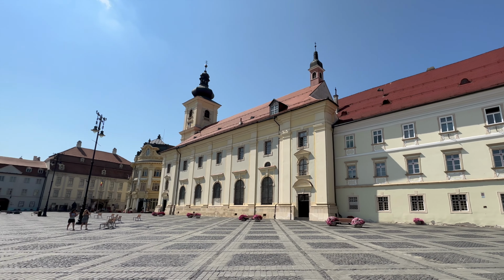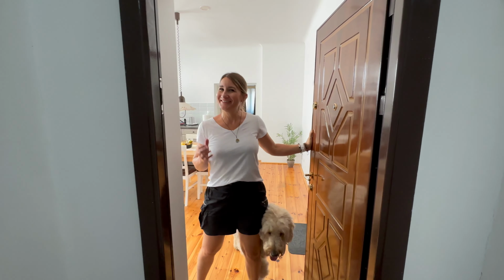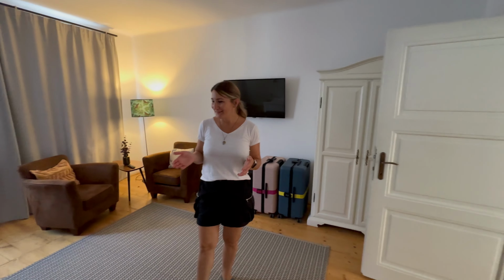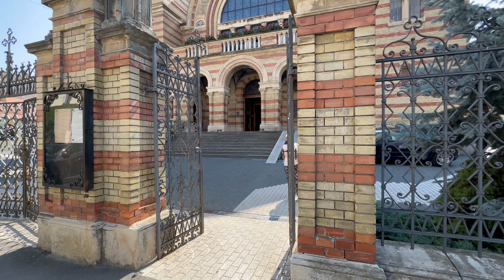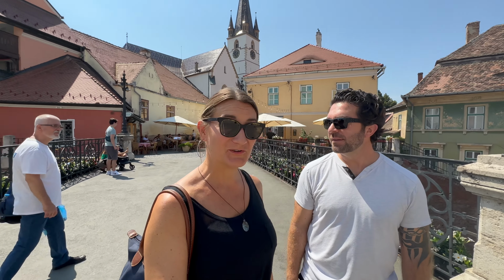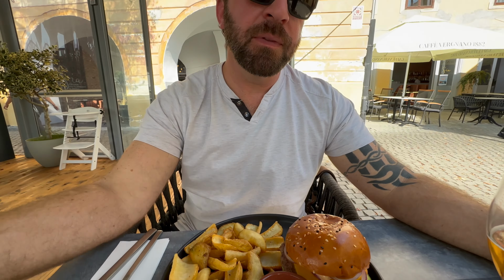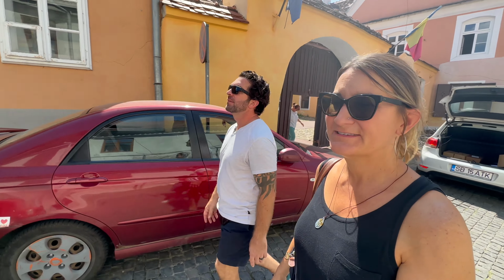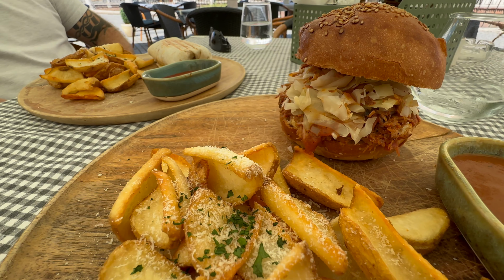Sibiu! You MUST visit our favorite city! (Romania 2023) 🇷🇴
Welcome to the medieval town of Sibiu, Romania! We could have stayed much longer in this magnificent city! With its enchanting winding medieval streets of the old town, to the modern side of the city with everything you need, Sibiu has been one of our favorite cities so far! We visit the grand cathedrals, of course, one of our favorite things to do in Europe, complete with a treacherous climb up Saint Mary’s watch tower, take you on a tour of our airbnb, Rory tests the bridge of lies 😅 and wander around the old town with it’s rich history and charming architecture.

We hope to see you back next week for another video in our Romania series.

-- Rory and April
Episode 020 | Transylvania, Romania | Filmed August 2023

✈️ Needing comprehensive travel & medical insurance for your upcoming trip We highly recommend IMG Travel Insurance and have had an incredible experience with them:

💻 Be sure to stay safe online when traveling overseas! We use Proton mail & VPN at a very low cost!

📲 Don't forget to install your eSIM on your cell phone for world wide data coverage while traveling abroad! Maya Mobile has worked great for us in every country and you can choose how many gigs you'd like to purchase!

Background Music for Video (Free)